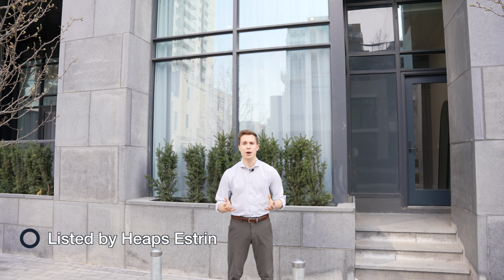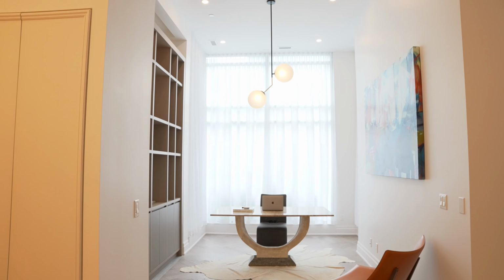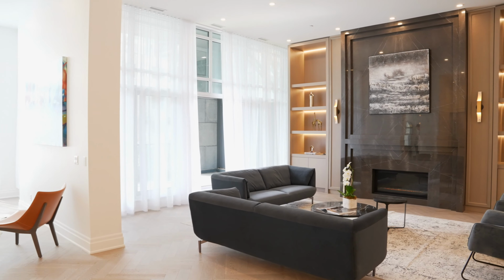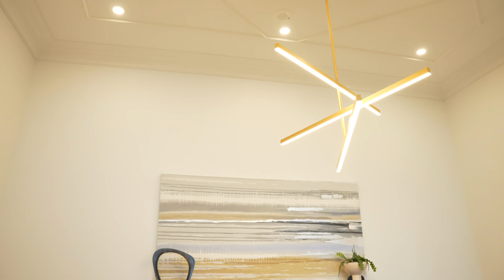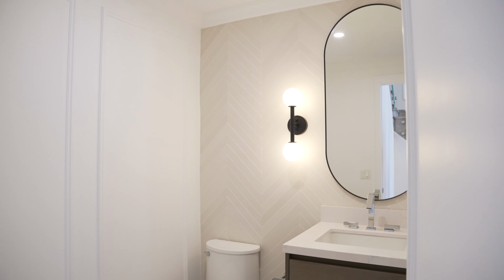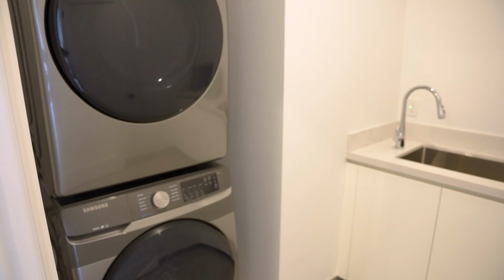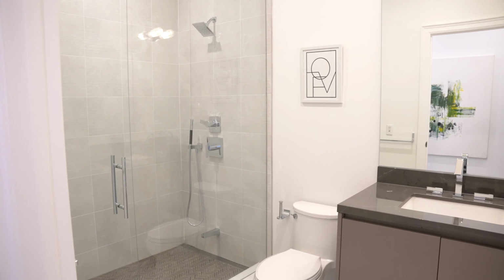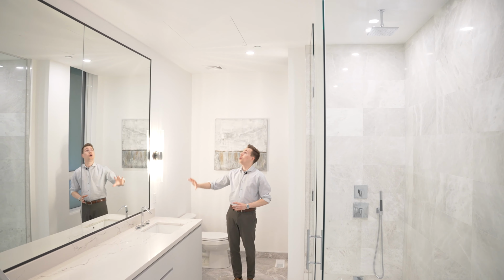TH1- 128 Pears Ave Toronto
Setting the standard for sophisticated and stylish living in the heart of Toronto’s finest neighbourhood. Tucked away on a quiet street, this striking, contemporary townhome radiates a metropolitan flair with exceptional design. TH1 is a 3,000 square foot, three-bedroom, three-bathroom one-of-a-kind residence, drawing inspiration from a Manhattan Brownstone offering a bright and expansive interior. Dramatically high ceilings are contrasted by intimate spaces; classical and contemporary finishes are combined in a stunning transitional design.